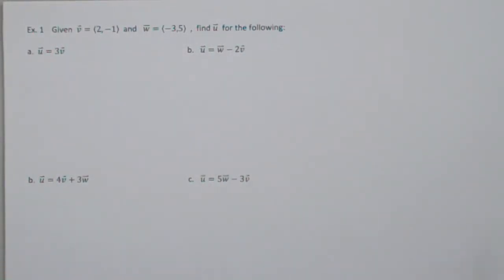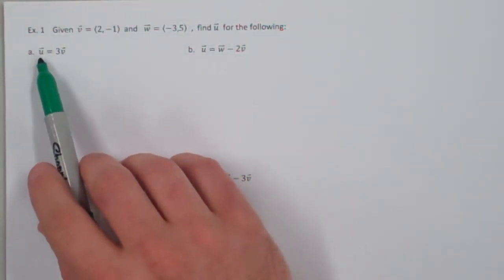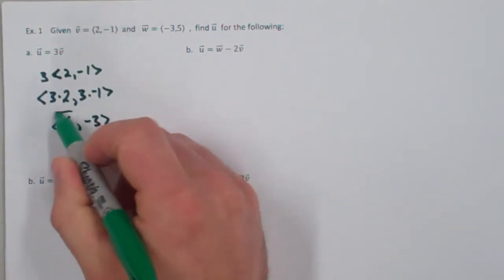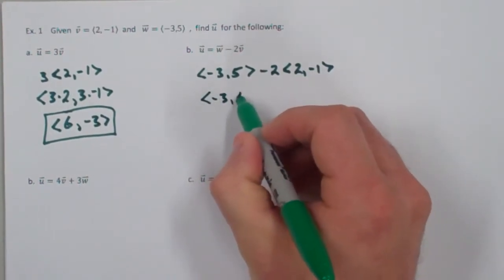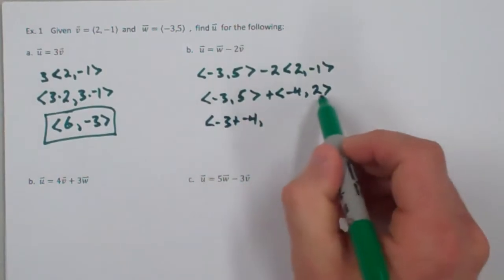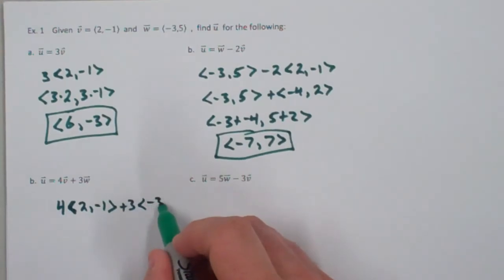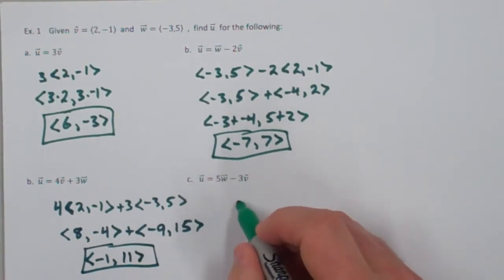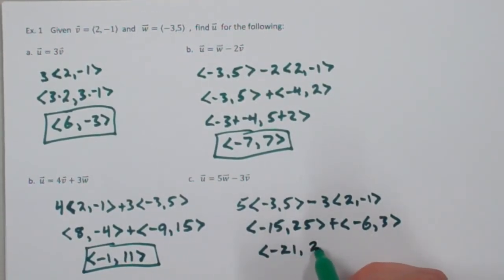3 VC Example 1